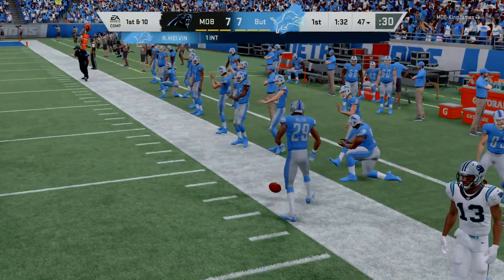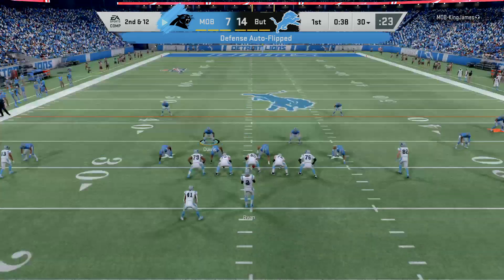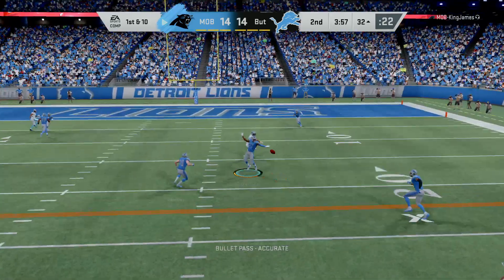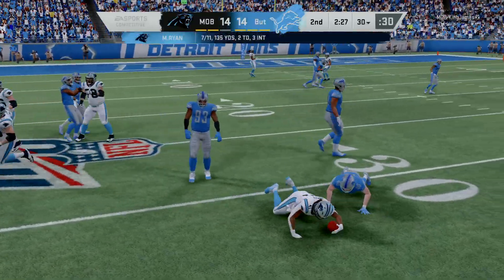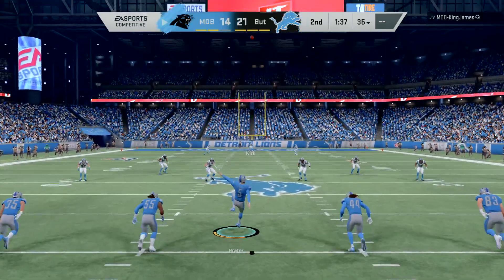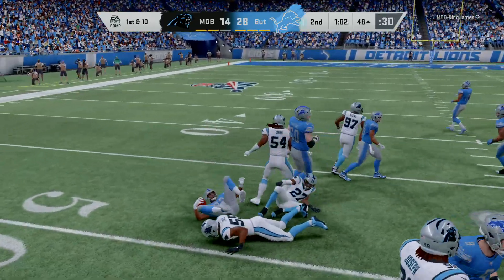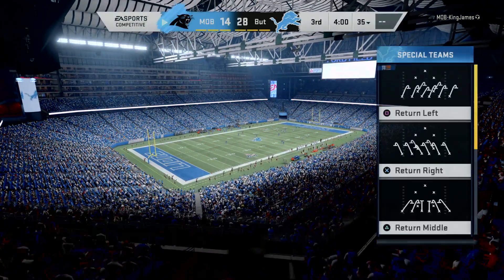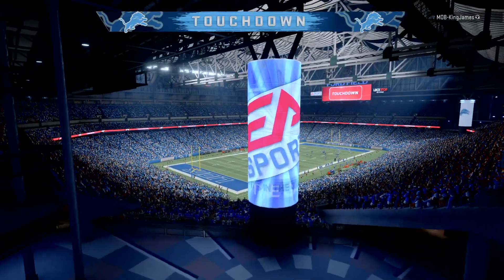Madden NFL 20- DB's HOT!!!